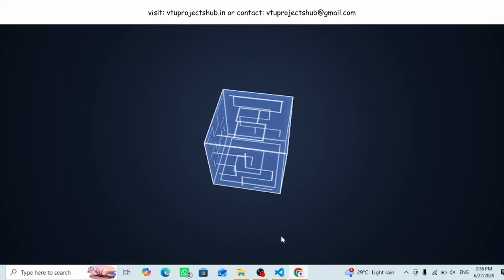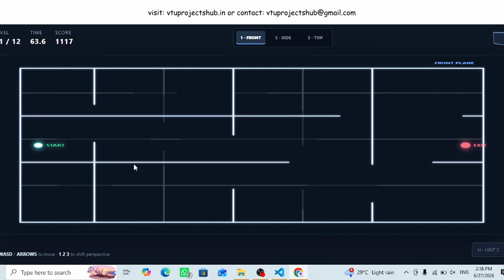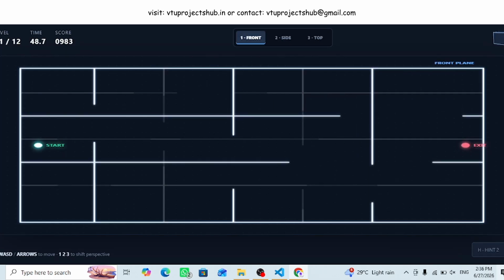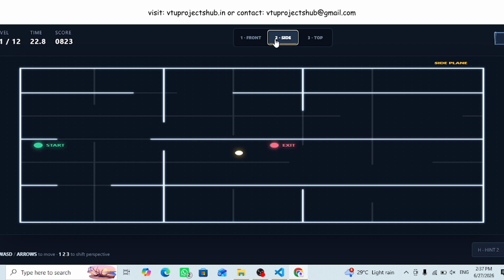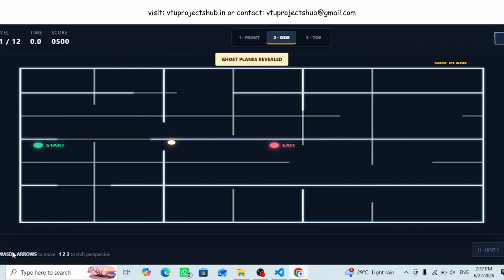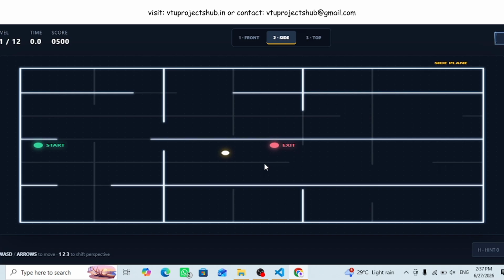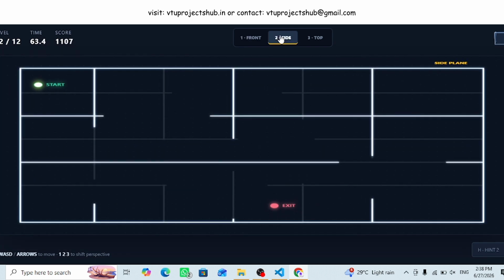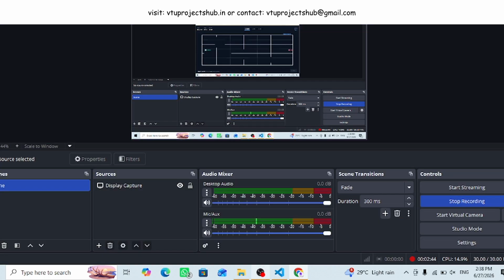Perspective Shift Mini Game Project Demo | HTML CSS JavaScript Source Code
Introducing Perspective Shift - Mini Game Project Demo

PERSPECTIVE SHIFT DETAILED PROJECT SYNOPSIS Figure: Current user interface of Perspective Shift.

What is included:
- Abstract Perspective Shift is a multi-projection spatial maze puzzle developed as a responsive browser application.
- Its primary purpose is to develop spatial reasoning by showing that movement constraints can change when the same maze is interpreted from front, side, or top projections.
- The project addresses the following practical need: Spatial visualisation is difficult to practise with static diagrams.
- Players need immediate feedback showing how a three-dimensional structure maps to different two-dimensional views.